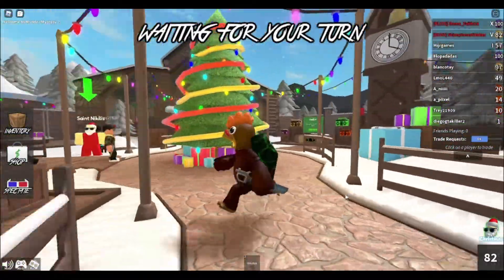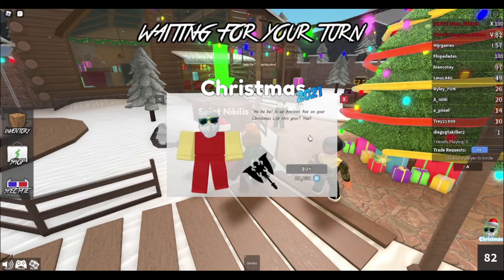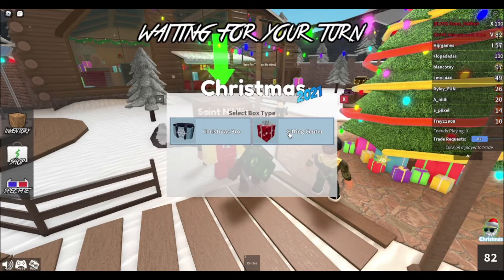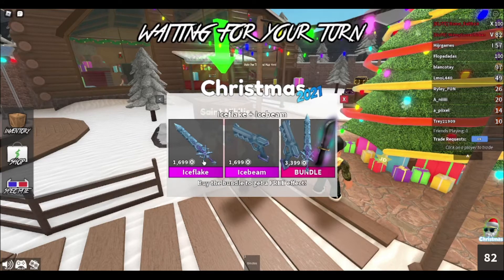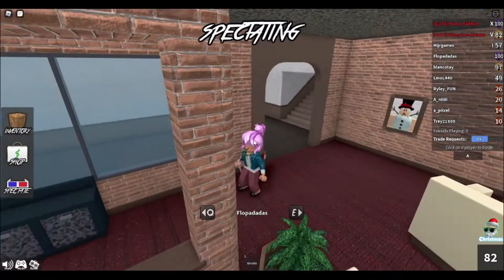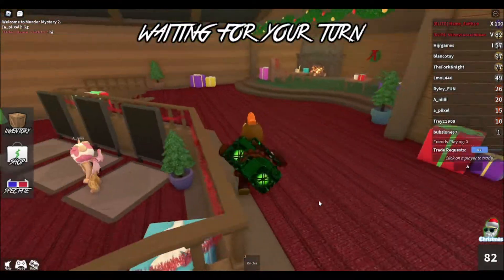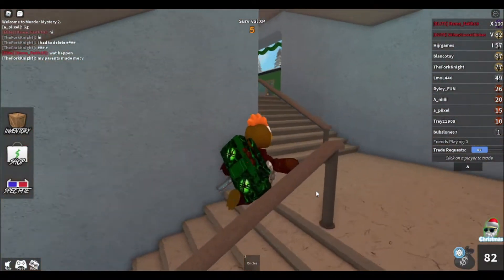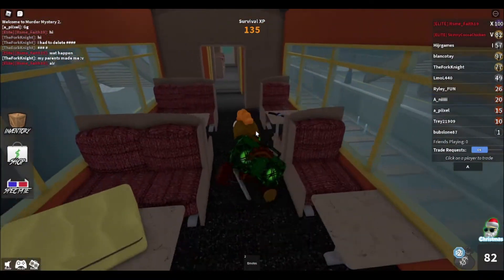Roblox Murder Mystery 2 Christmas Update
Roblox Murder Mystery 2 Christmas Update (NEW 2021)

This vidoe should be seen by other YouTubers. Included should be,  Flamingo, KonekoKitten, Itsfunneh, Aphmau, Kreekcraft, and TanqR.

Some Roblox games are Brookhaven RP, Arsenal, Adopt Me, Funky Friday, Jailbreak, Anime Fighters Simulator, Jojo, and more.